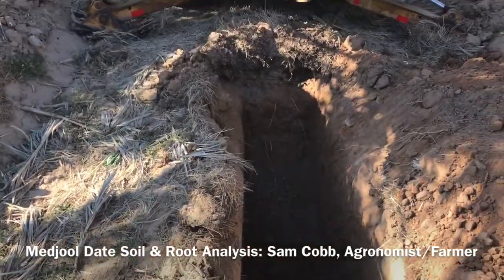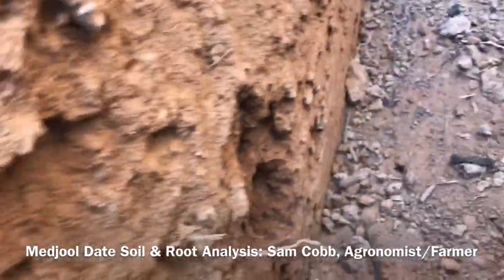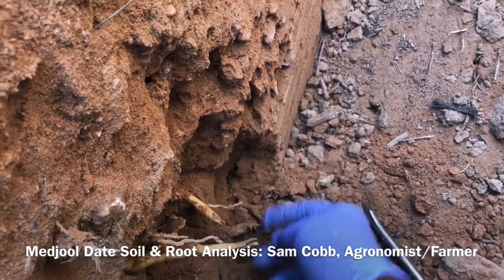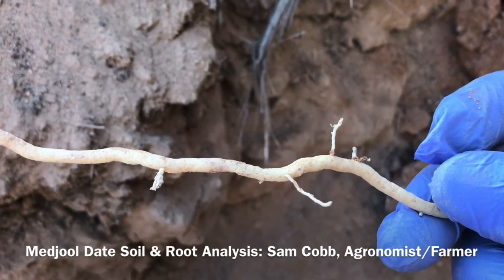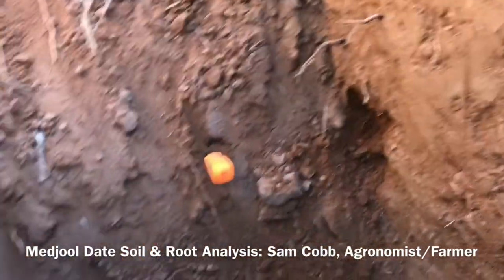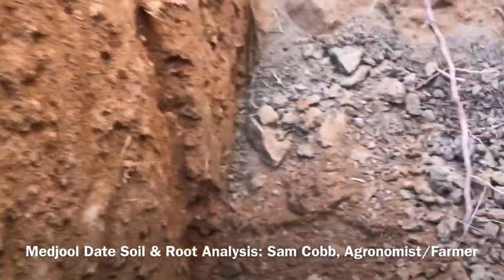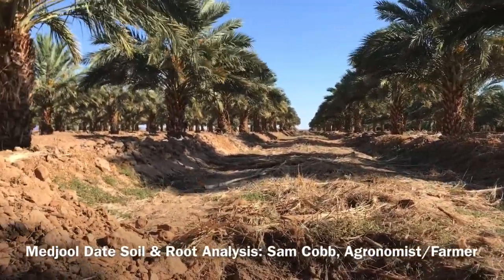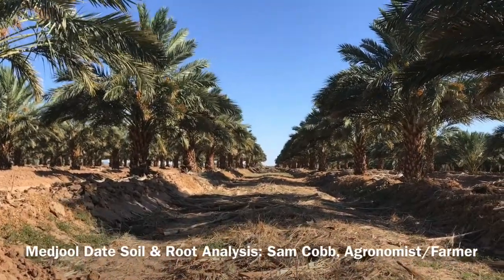Date Palm Soil/Root Analysis: A quick dive underground!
Watch and learn as farmer and agronomist Sam Cobb dives below the soil surface to inspect date palm tree roots and soil textures within his California orchard.

date palm

date palm roots